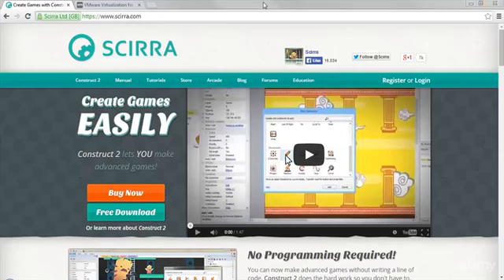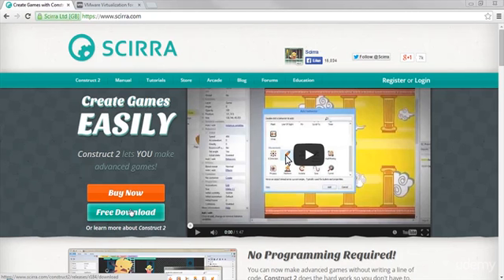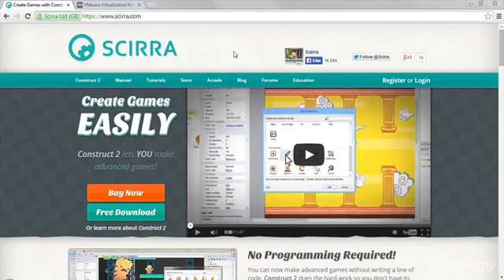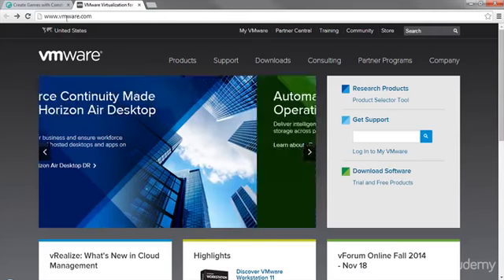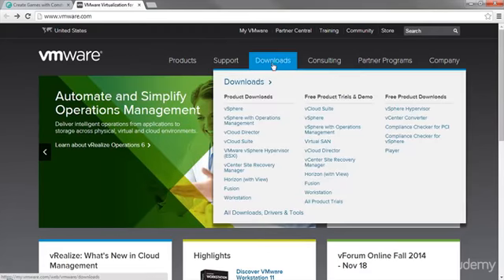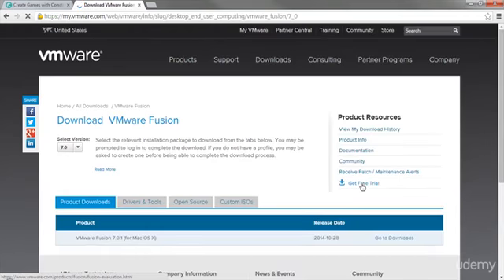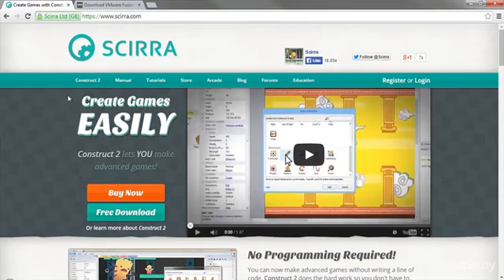Creating Kid's Games with Construct 2 : Downloading Software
Creating Kid's Games with Construct 2
A beginner's course to Construct 2 where you'll create interactive kid's games for web browsers and mobile devices.